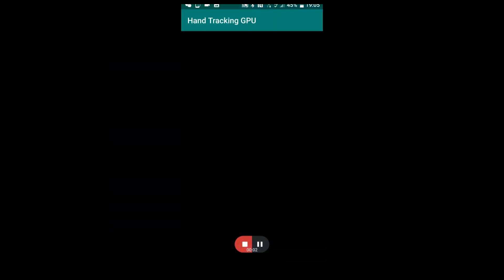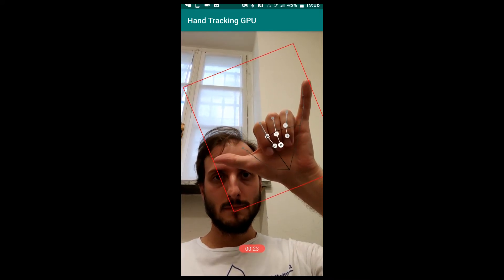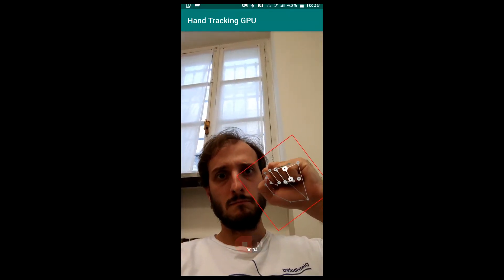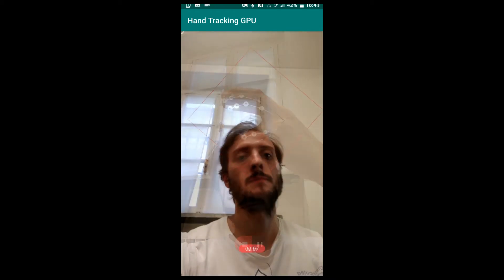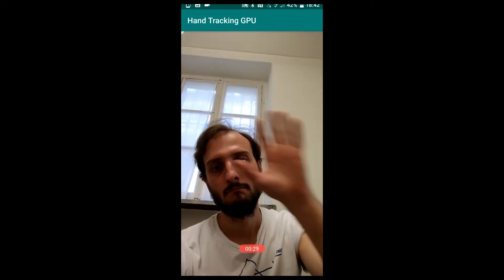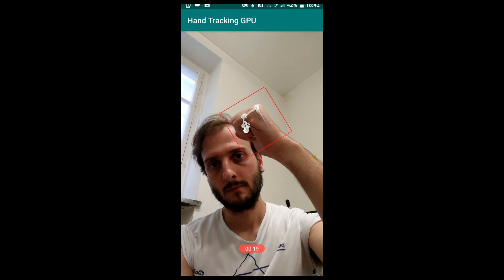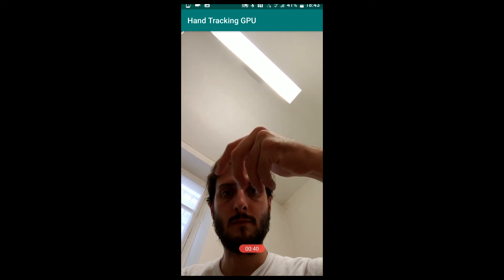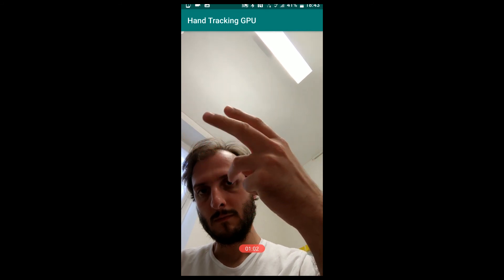Testing new Google Hand Tracking library: how is it good?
My tests with the MediaPipe Hand tracking library (3D version) just released opensource by Google.